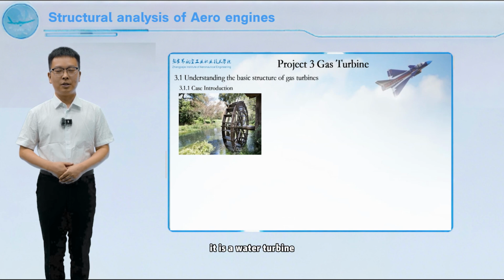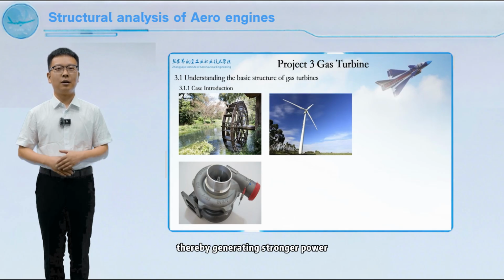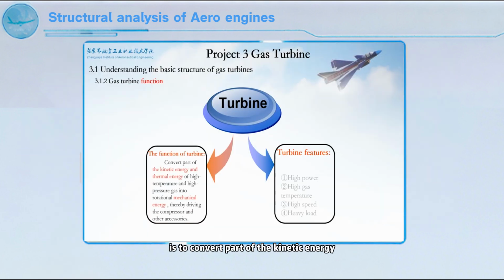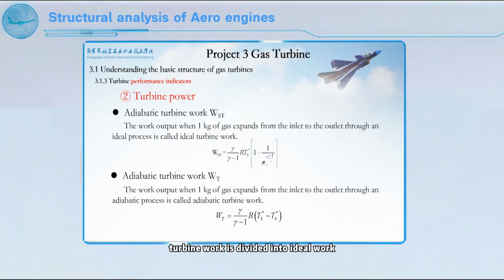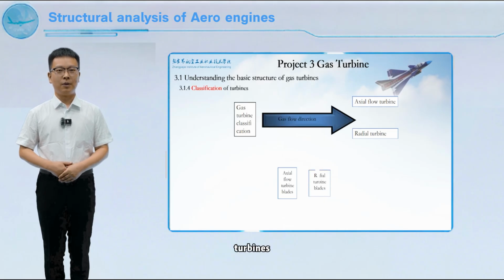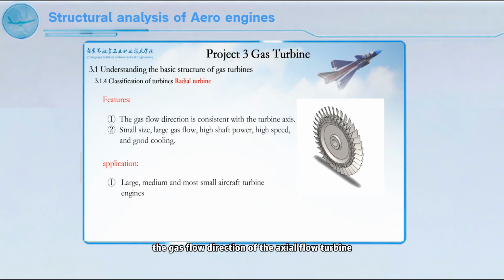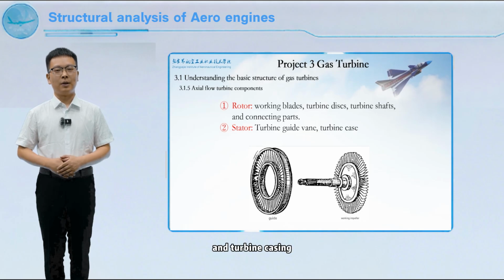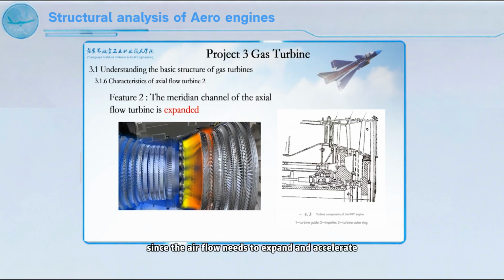3 1 Understand the basic structure of gas turbines